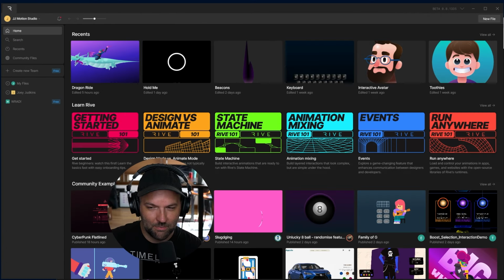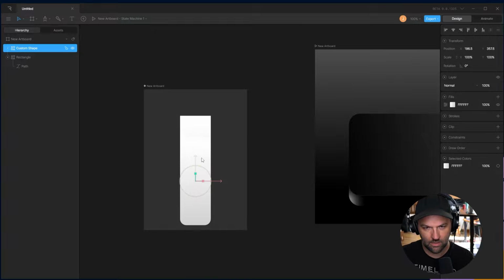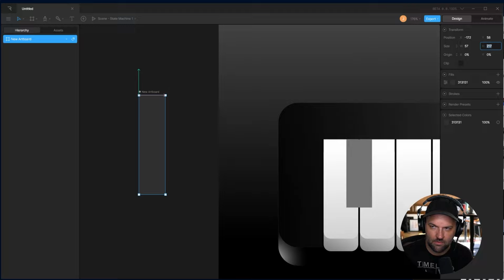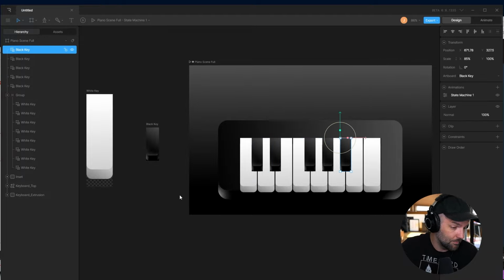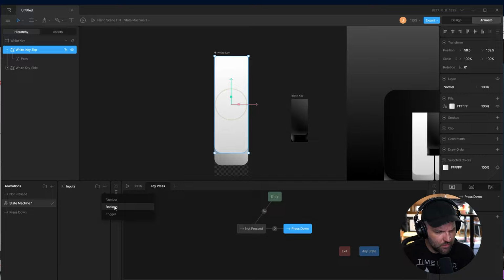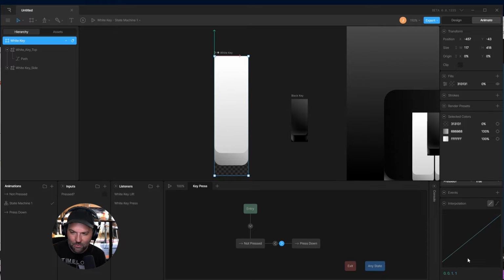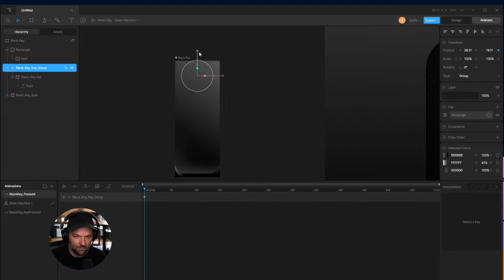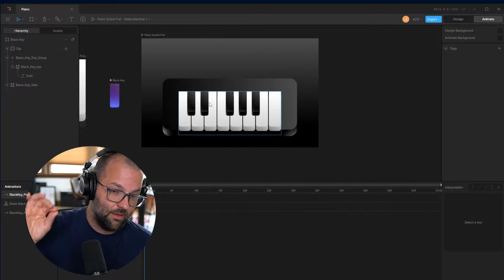Make a Playable Piano in RIVE! Tutorial Part One - Design the Piano and Prep for Animation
Rive has sound events now! That means you can add sound to your interactive animations with just a few clicks. What better way to test it out than with a working piano?

In this three-part series, we dive right in with some simple design directly in Rive, then we'll continue in part two with setting up the State Machine so it works, and finally we'll finish with adding sound and some finishing touches to the animation to give it some life.

Inspiration:
Family of G Guitar Demo: